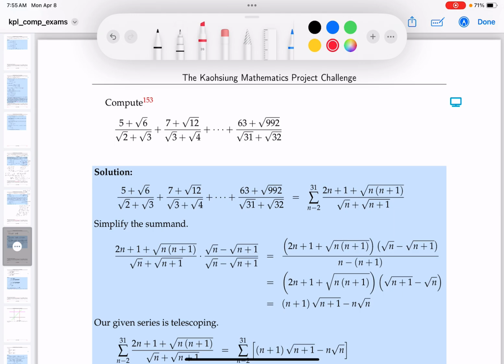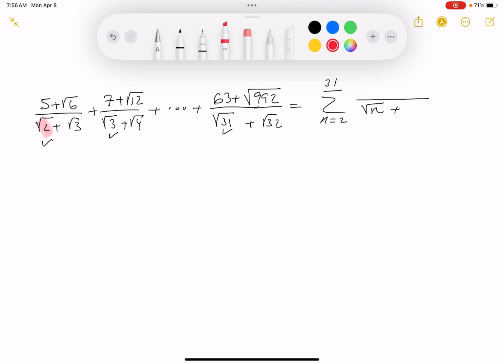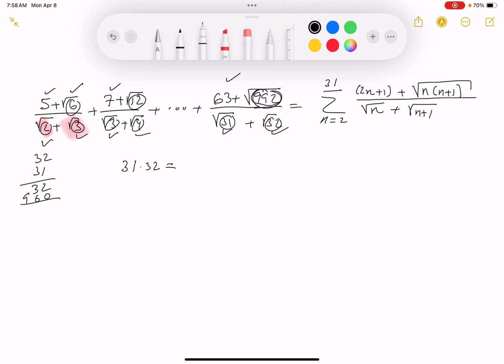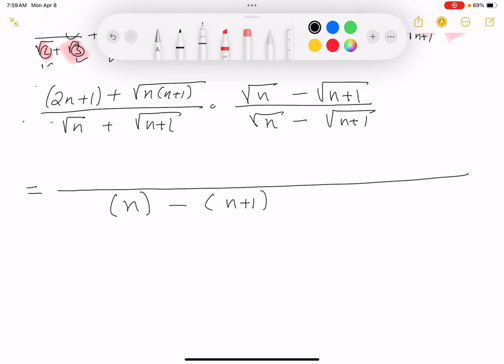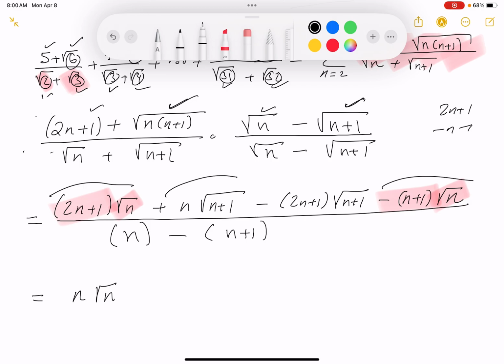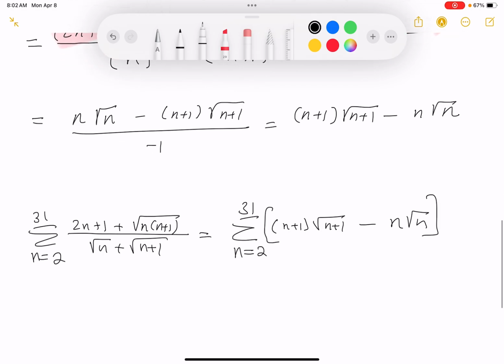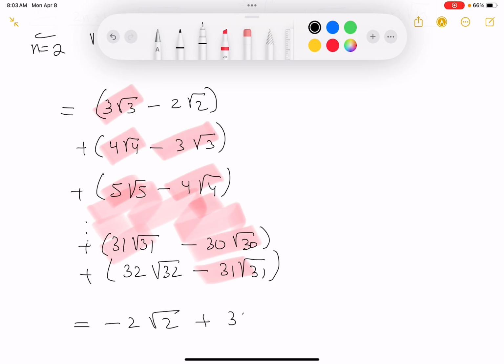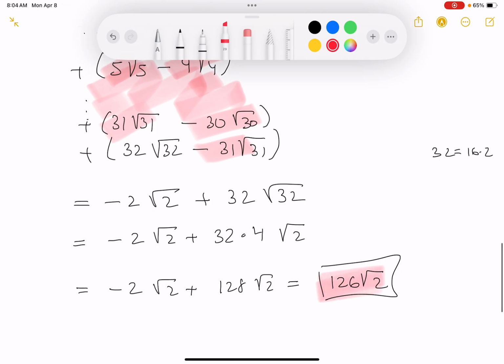pmp 04 08 2024 05